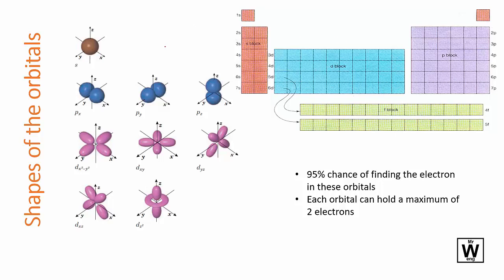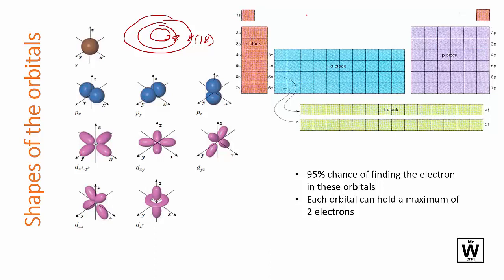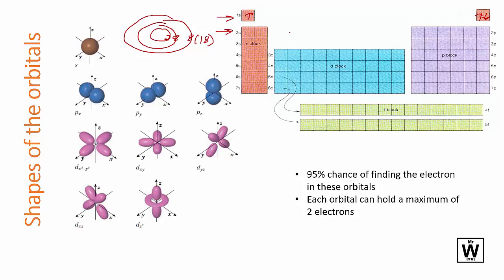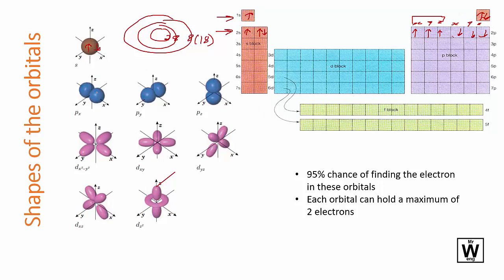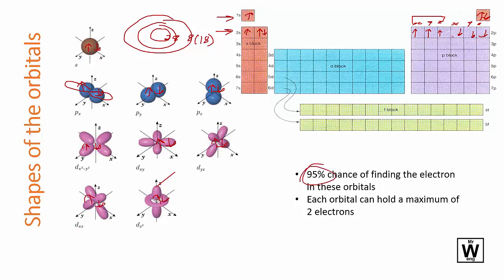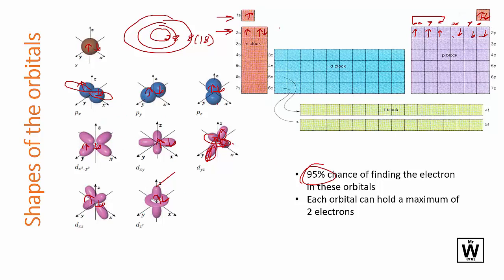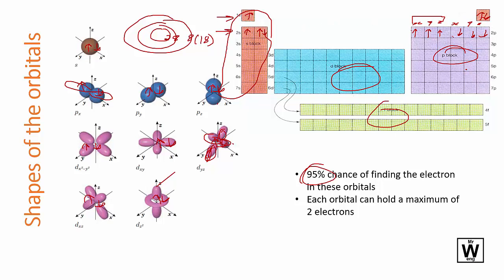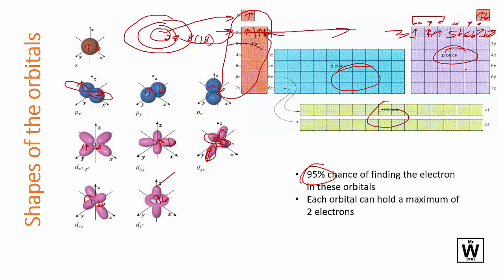Electron orbitals | U1 | ATAR Chemistry QCE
ATAR Chemistry for the QCE Y11 U1 T1 Atoms - Electron orbitals
The spdf shapes